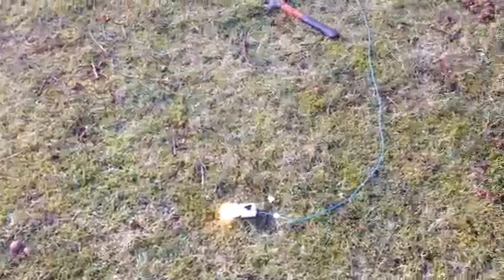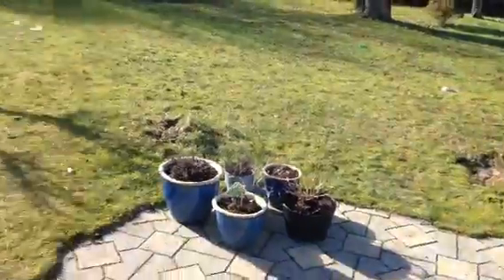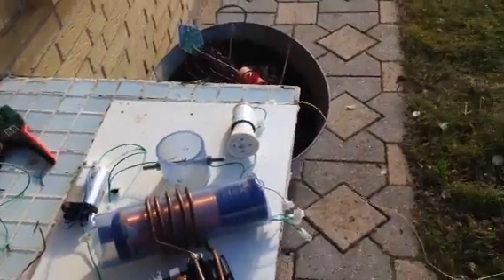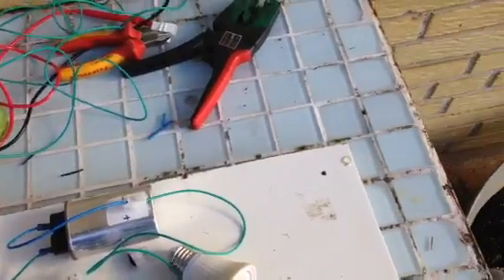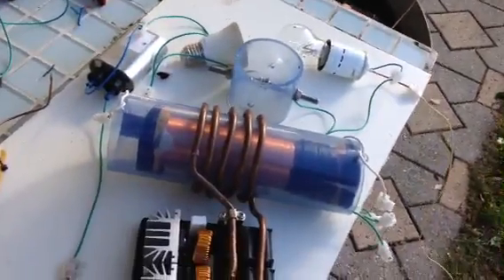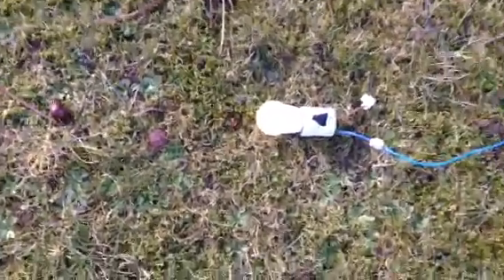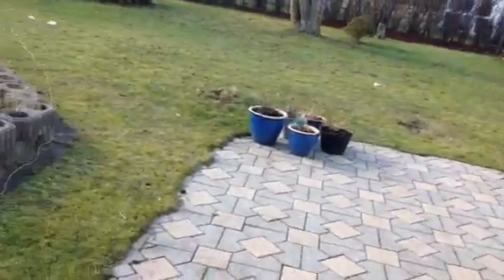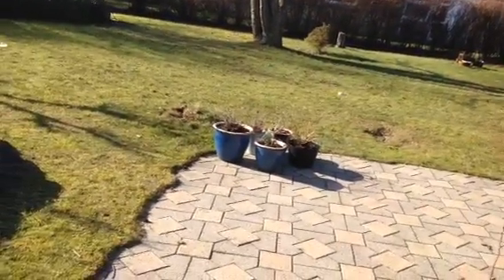ZVS-IT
Trying to make a ground path, first attempt with CFL bulbs and incandescent bulbs. Normal two ground rods and a third copper earth connected with a CFL bulb.